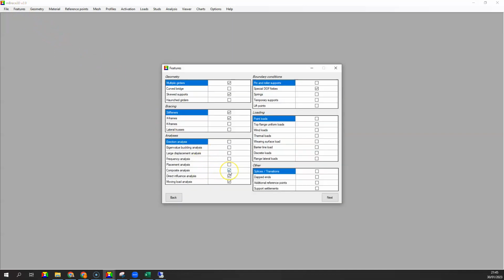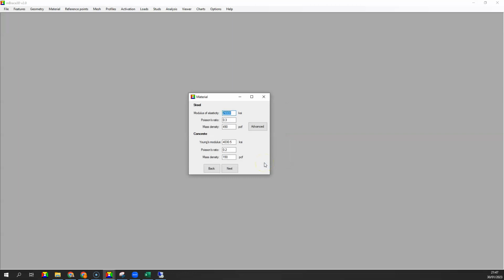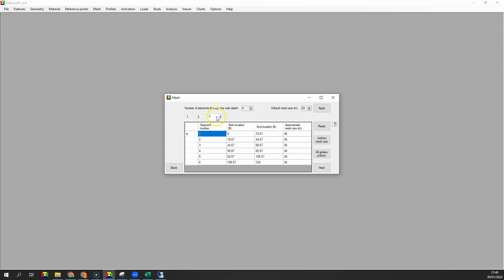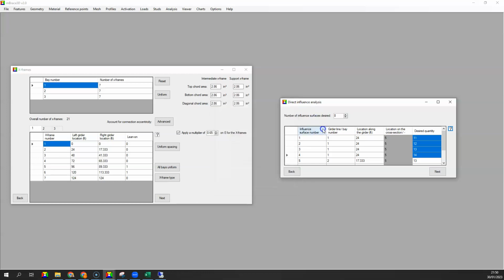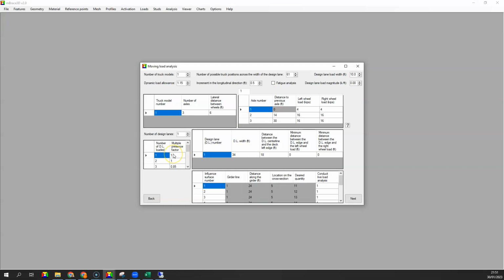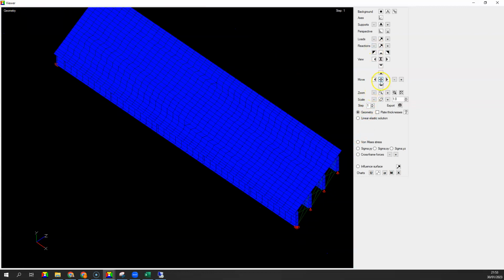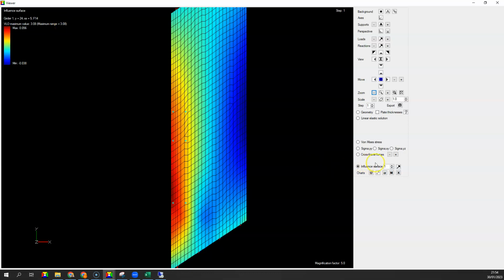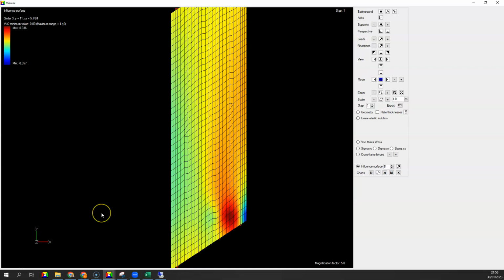14. Cross-frame fatigue analysis - Influence surfaces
mBrace3D is able to compute influence surfaces for any type of variable - displacement, stress, etc. Here, three traffic lanes are defined on a skewed plate girder bridge and influence surfaces for the axial forces in the cross-frames most closely located to the first abutment are derived. Based on those influence surfaces, the software then calculates the vehicle load configurations leading to the maximal stress range in each of those cross-frame members, keeping in mind that the maximal and minimal effects are to be obtained for the same lateral positioning of the truck load.